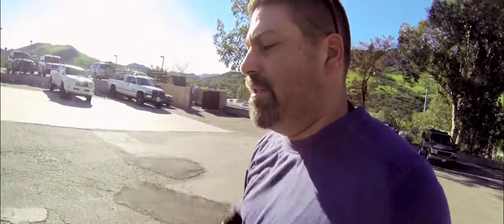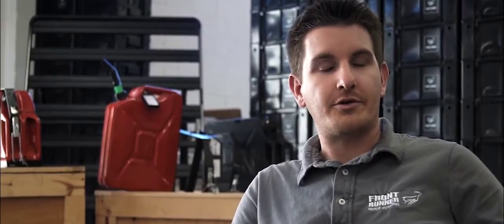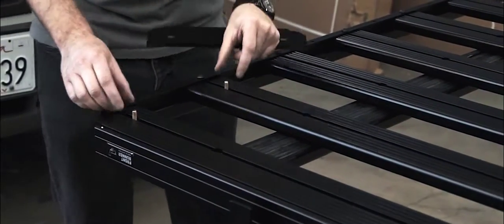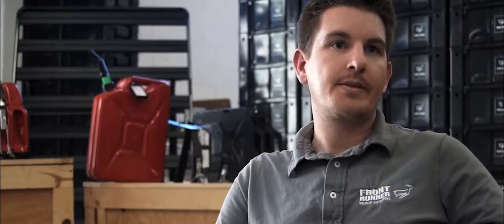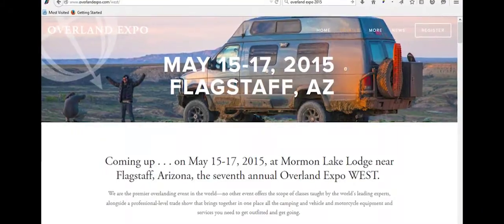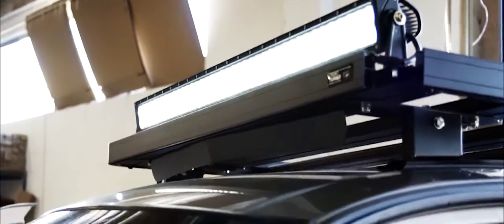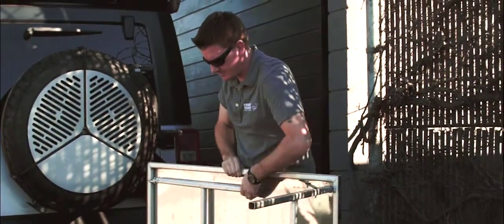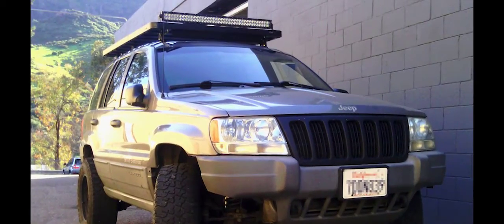1999 JEEP WJ: Front Runner Slimline II Roof Rack Install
You only see this rack on foreign rigs in the States. Now it's on the TSF Jeep WJ Platform.

Follow the TSF Channel and be part of the action!

Camera: Sony a6000, GoPro Hero 3 Black.
Glass: Canon FD 35-105mm f/3.5
Editing: Adobe Premiere Pro CC
Color:  Red Giant Colorista II